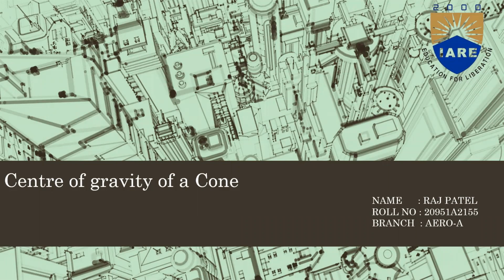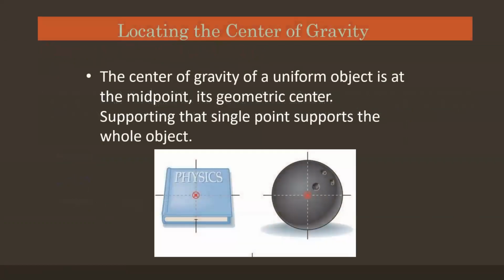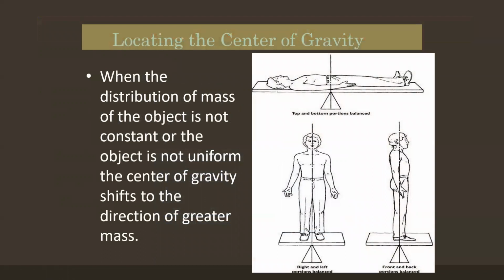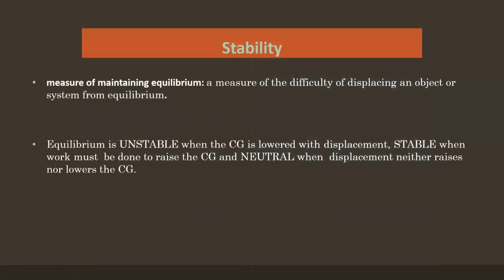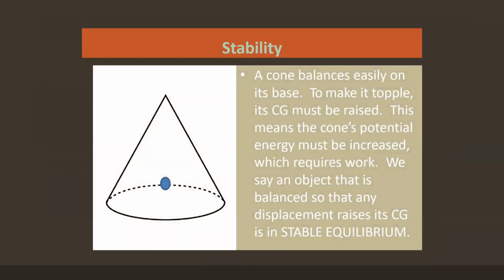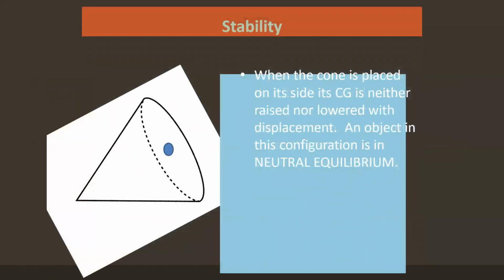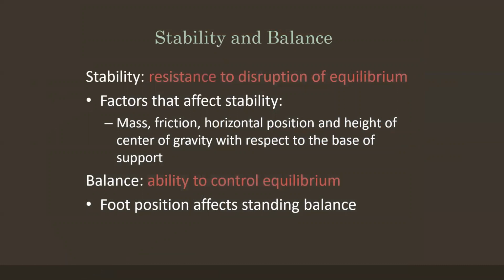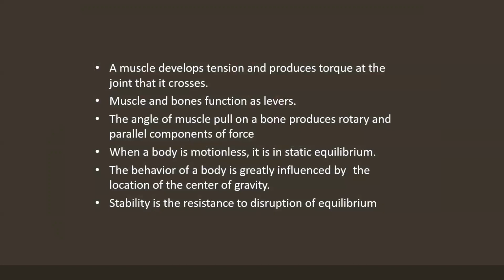Centre of Gravity of a Cone // Teck Talk